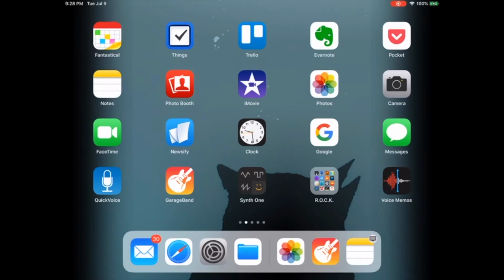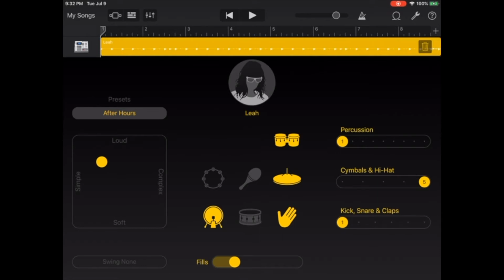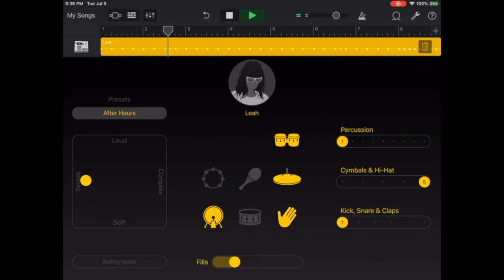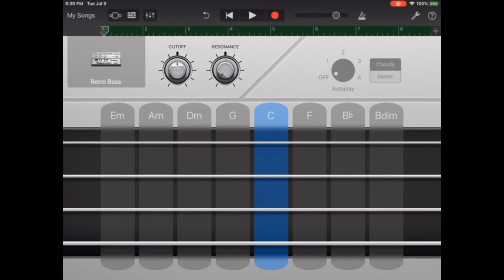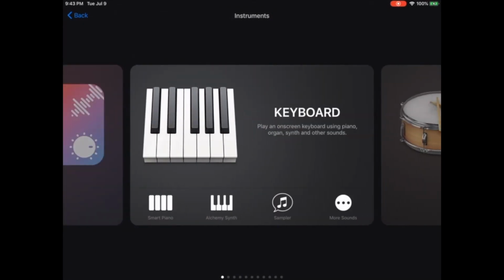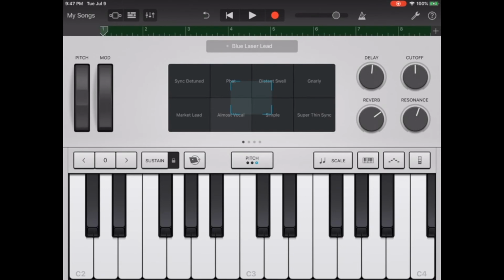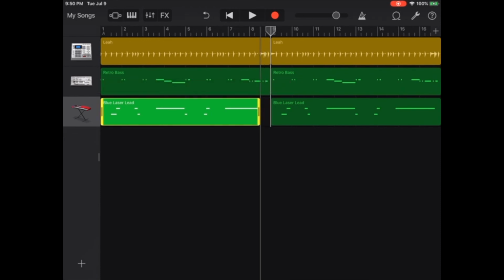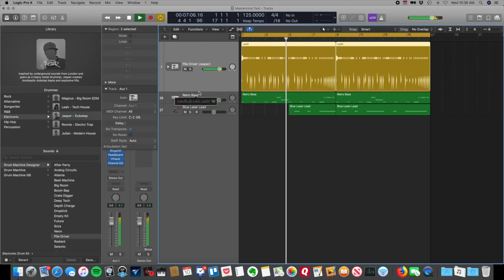Starting A Song in GarageBand iOS and Finishing it in Logic Pro X